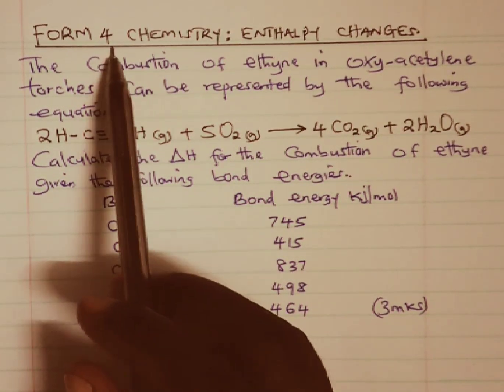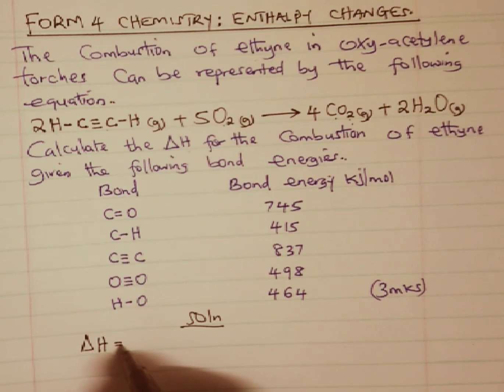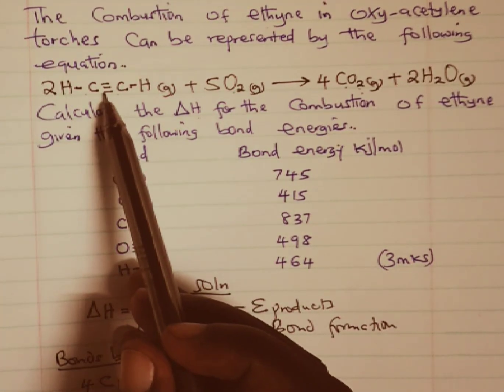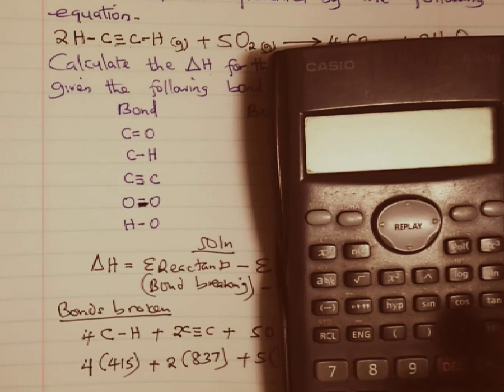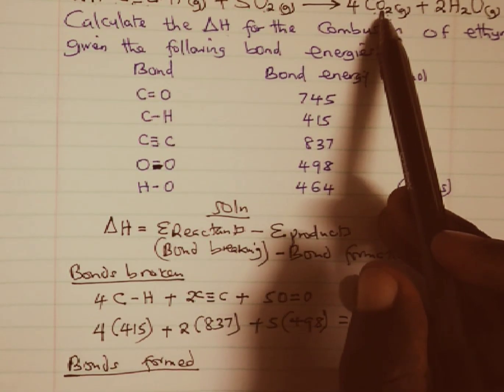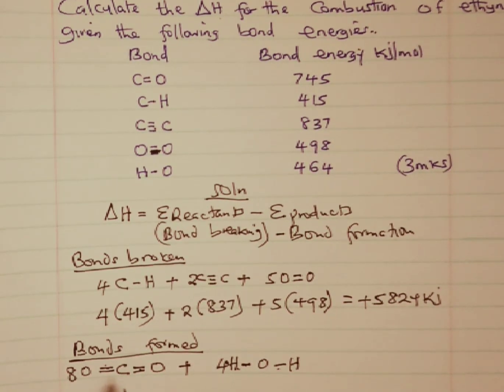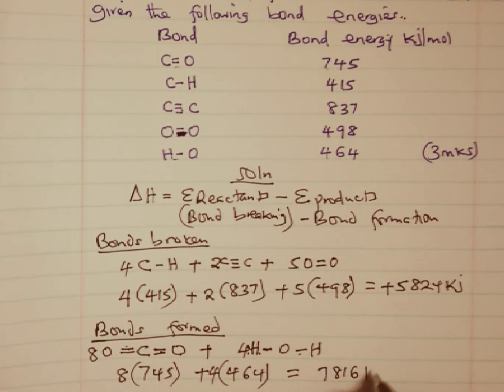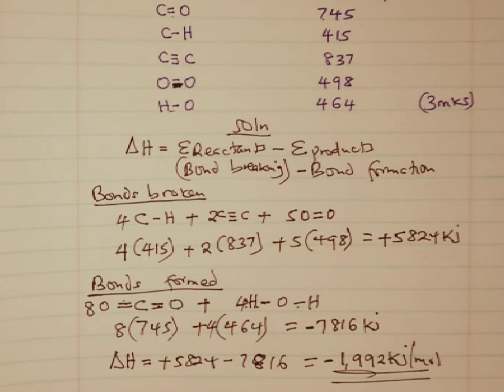Energy Changes.Calculation of Relative Energies. Form 4 Chemistry.Kcse Revision .